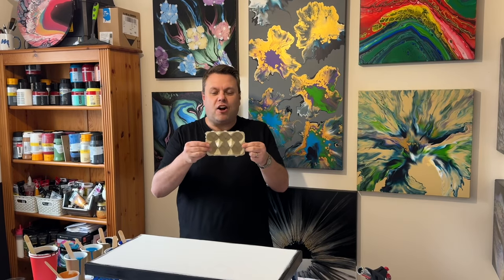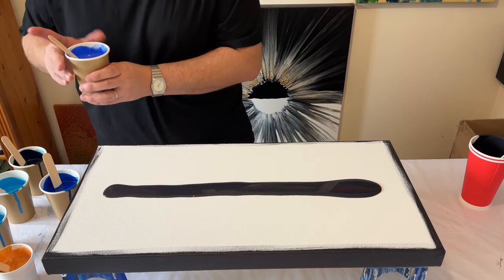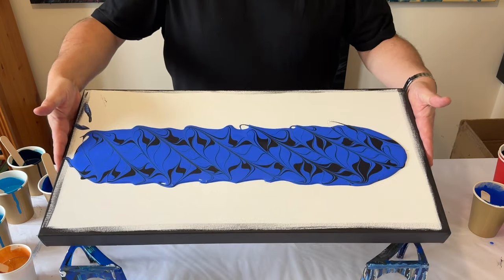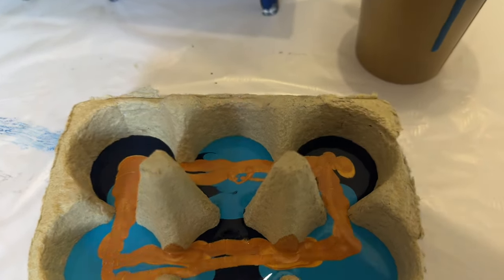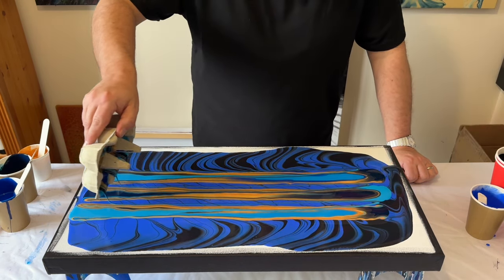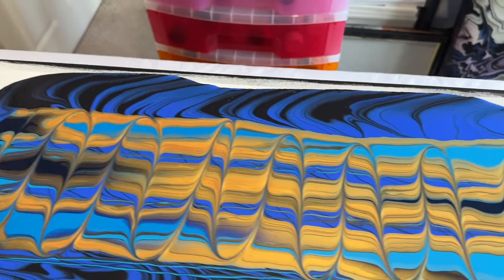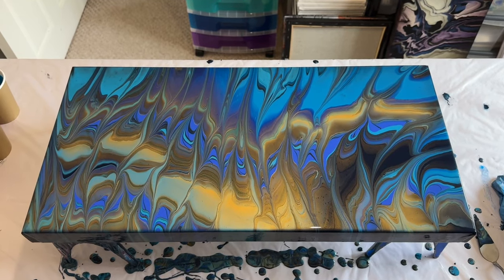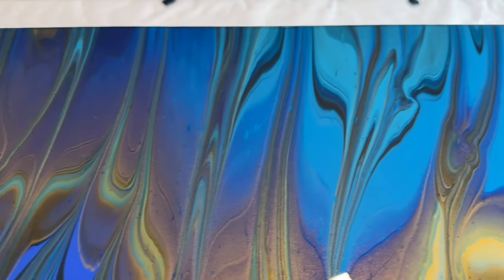Wrecked EGG Box Pouring Art - FUN Result - Beautiful lines and details! Abstract Fluid Art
Have you ever just looked around your home and thought, hmm.. would that make a great pouring tool? Yes!? Me too... so I am using an egg box or carton whatever you call it, and I am pouring using that as my main tool. This was sooooo much fun!

It helps me reach more people across YouTube who might also like my process and the creation tutorials I share.

▶ Technique: Straight Pour

▶ Canvas size: 12x24 inches

▶ Pouring Medium formula: My paints are mixed with a Pouring Medium for all techniques unless otherwise stated in the video. The ratio I use is 1:3:1 Paint/Medium/Water. I use Floetrol/Owatrol for my medium. For those creations that I use water only (again I will say so in the video so please watch the full video for more details) Water only creations use the ratio of 1:1 paint to water.

▶ Color Palette:
Amsterdam:  Phthalo blue, prussian blue, cobalt blue, brilliant blue, manganese blue.
Pebeo: Precious Gold, Paynes Grey (Base)
Winsor & Newton: Cerulean Blue

▶ Hair dryer: When I use a hair dryer I use the Remington D3010 and always use the cool setting and the lowest blow speed.

00:01 - Welcome and Concept
00:54 - Color palette and canvas size
01:33 - Preparing the base coat
03:58 - Layering the paint in the egg box
05:03 - Request from Mark
05:37 - Pouring the paint
07:14 - Adding some details
08:04 - Tilting the canvas and composition
10:00 - Close Ups

** If you're looking to learn, check out my online, self-paced course